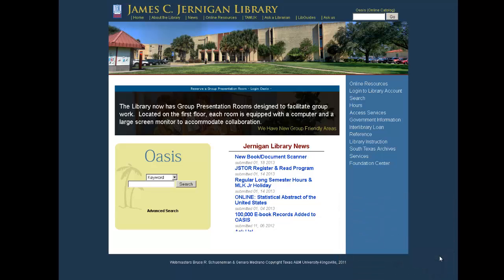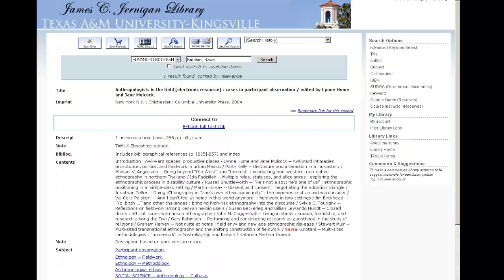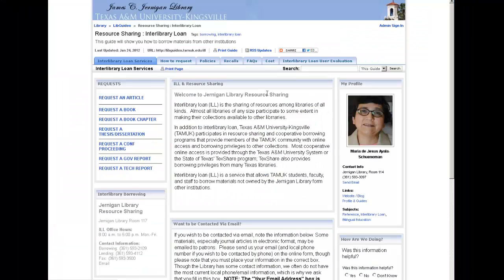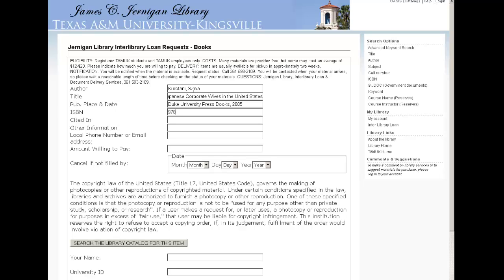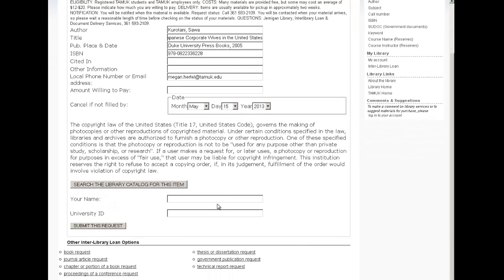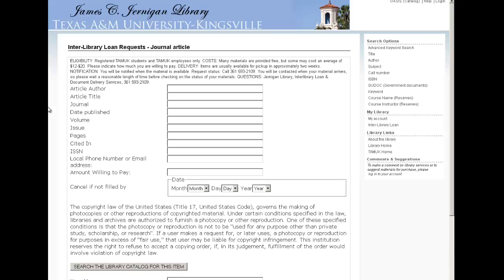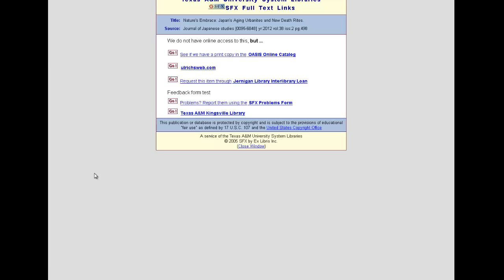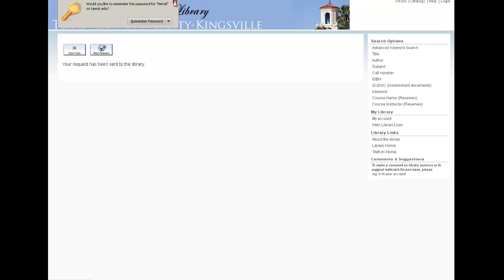Tutorial: Use Interlibrary Loans